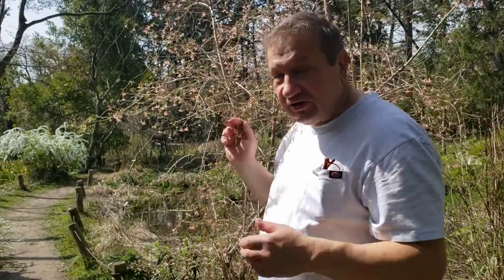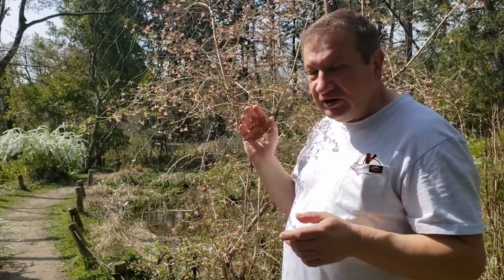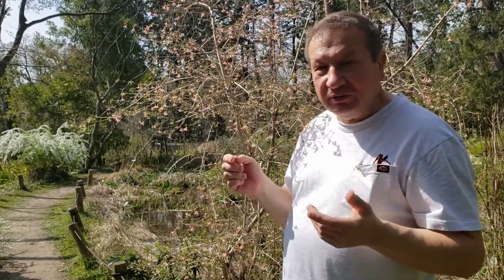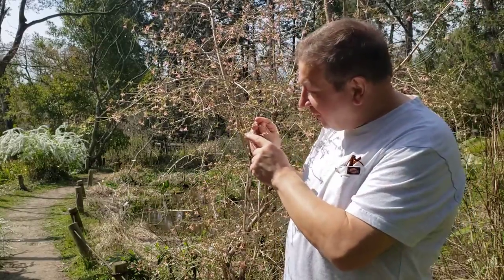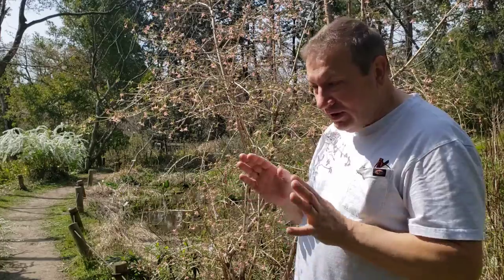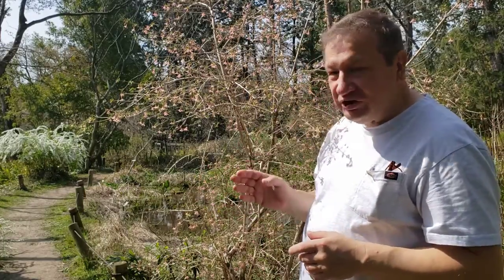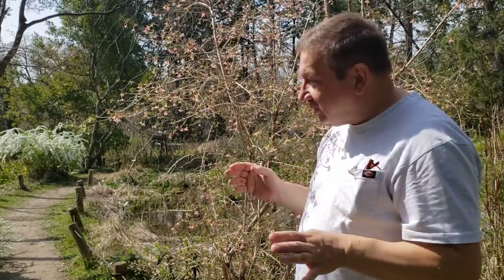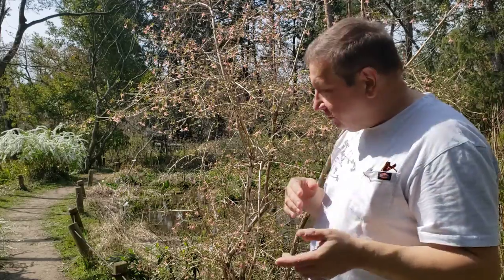Lonicera's flower pairs